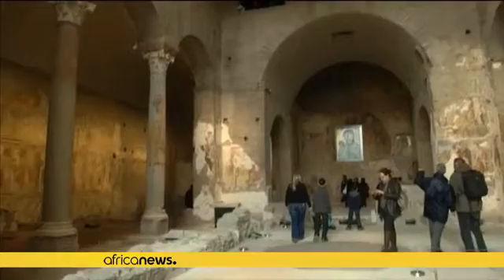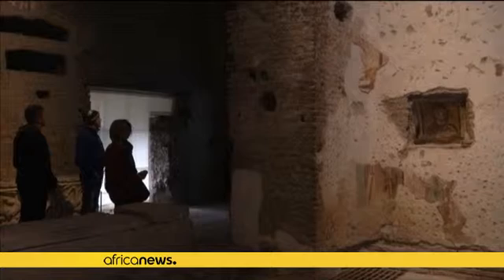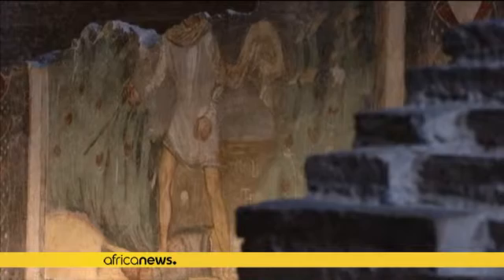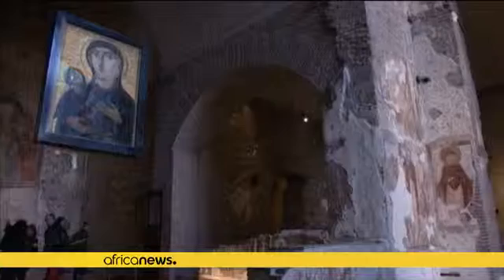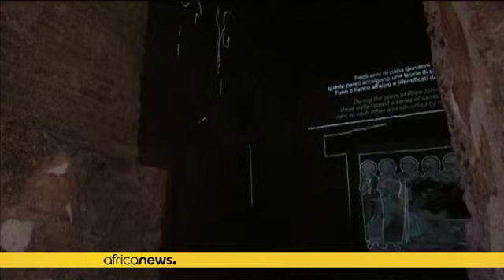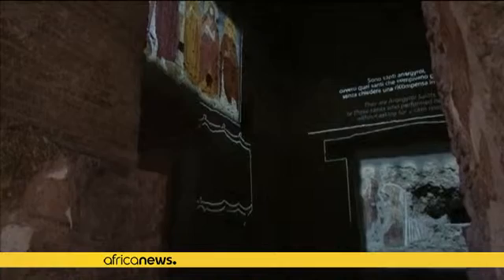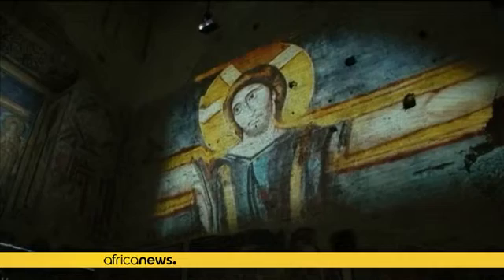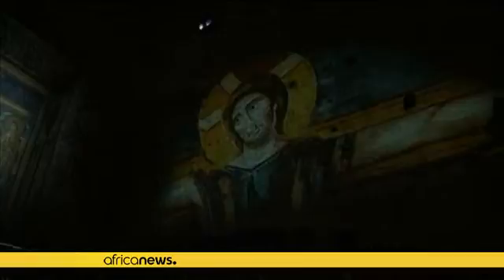Medieval 'Sistine Chapel' Christian art opens in Rome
It has taken 30 years of loving restoration to save the early Christian art of the 6th century Basilica di Santa Maria Antiqua in Rome.

Nestling at the foot of the hill where Rome’s emperors once lived, the church was buried under rubble by an earthquake in 847 and only uncovered in 1900.

It is called the “Sistine Chapel” of the early middle ages because it collected the very best of figurative culture of the Christian world between Rome and Byzantium – and has escaped the constant updates per…

Africanews is a new pan-African media pioneering multilingual and independent news telling expertise in Sub-Saharan Africa.